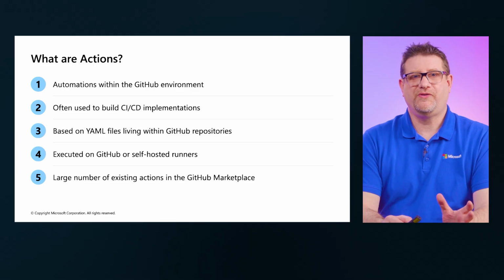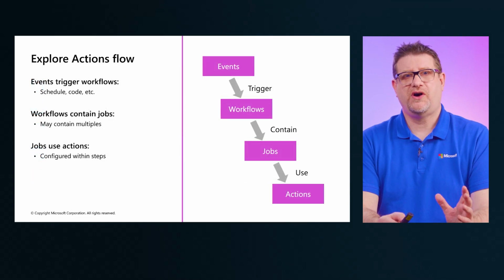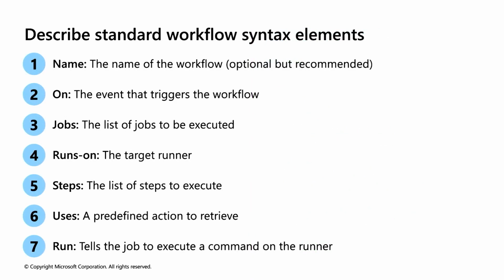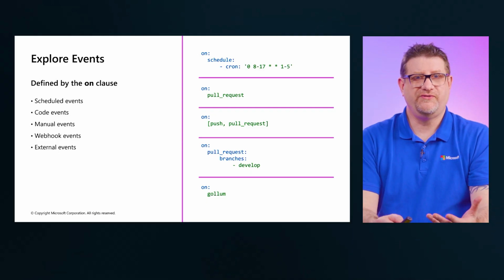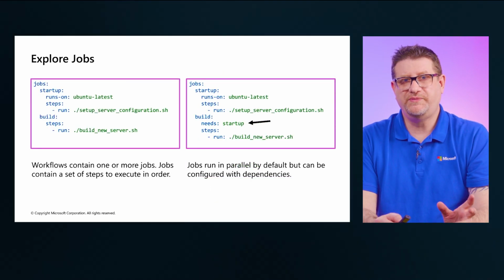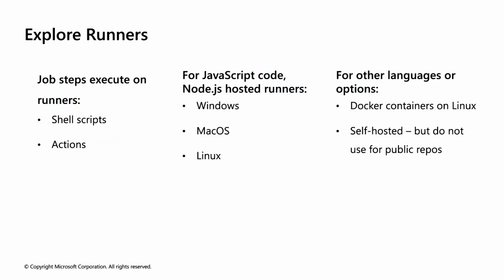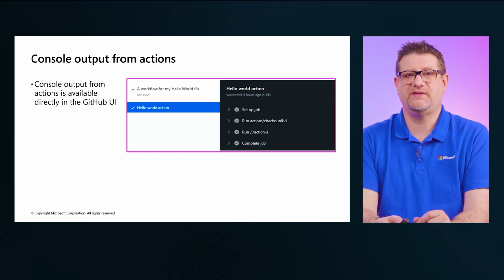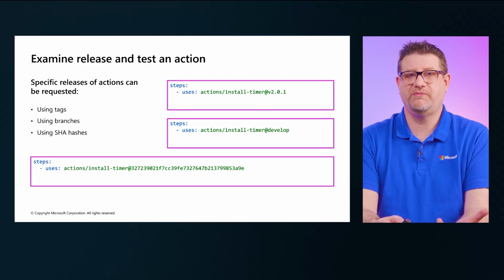Introduction to GitHub Actions | AZ-400 | Episode 11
In this episode, Microsoft Technical Trainer Andrew Conniff introduces a practical overview of GitHub Actions and their role in modern CI/CD workflows. You’ll learn how workflows are defined by using YAML, and how events, jobs, steps, and runners work together to automate building, testing, and deploying code directly from GitHub repositories.

The session also explains where workflows are stored, how jobs can run in parallel or with dependencies, how to review logs and results in the GitHub interface, and why pinning action versions is important for reliability and security. This episode aligns with AZ-400 certification objectives related to implementing CI/CD by using GitHub Actions.